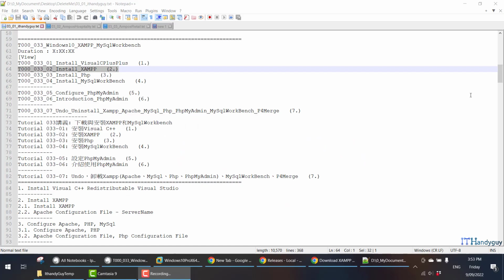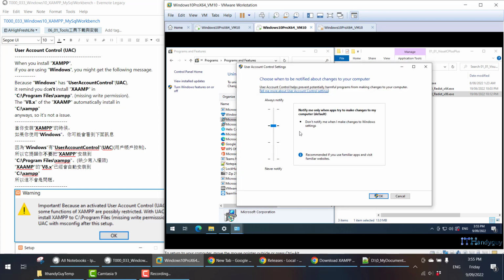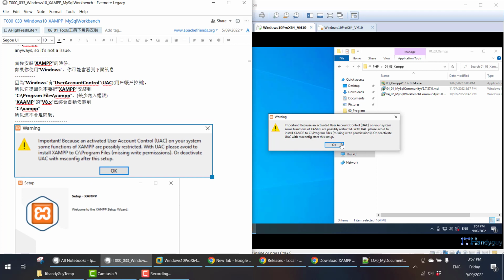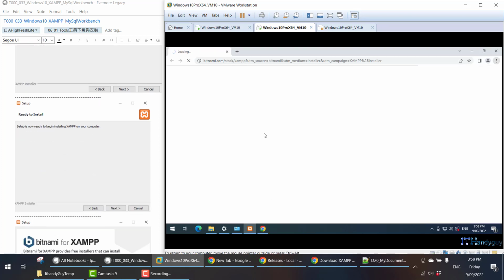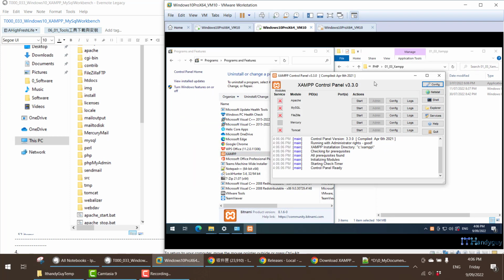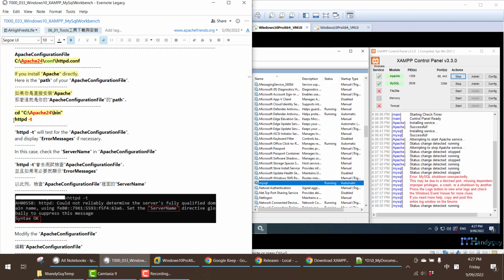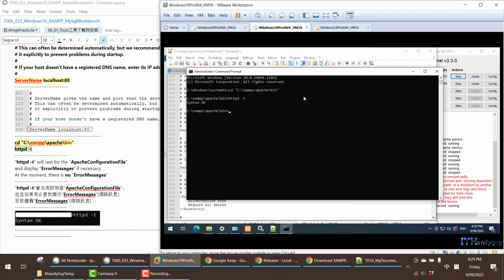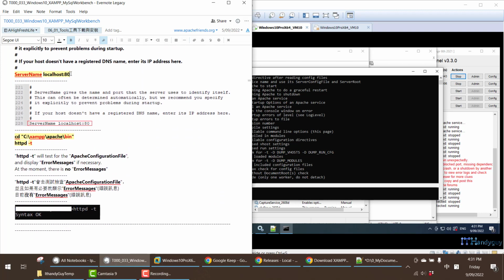(T33-2)Install XAMPP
【Tools】
CourseGUID-English  28b57fb3-a1a9-44ab-91a0-37cb4a6ed33c